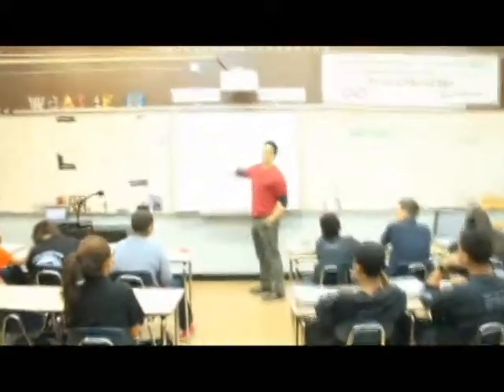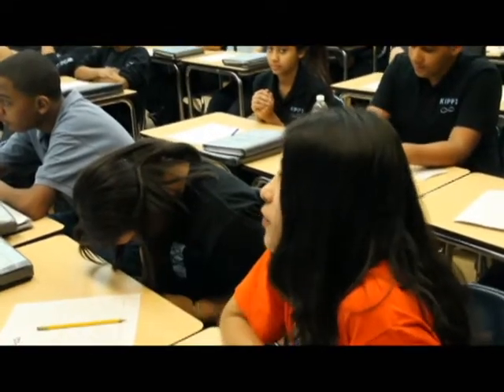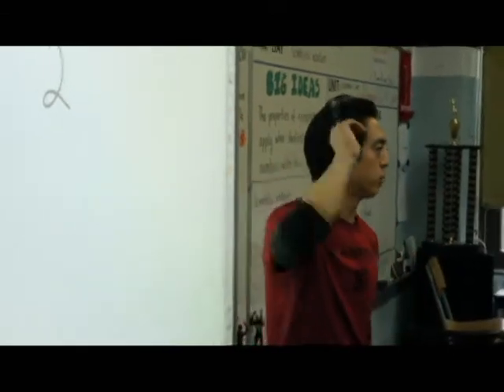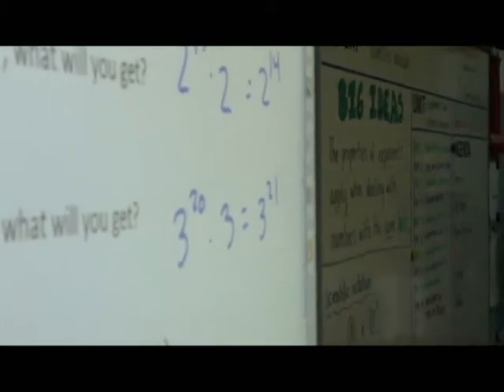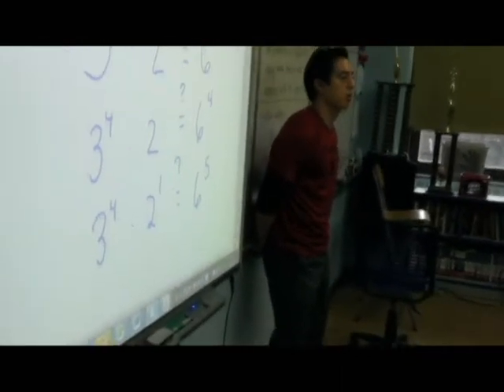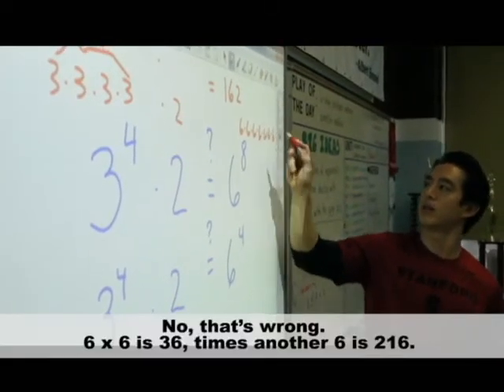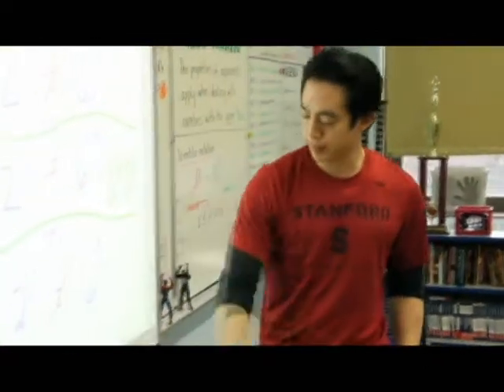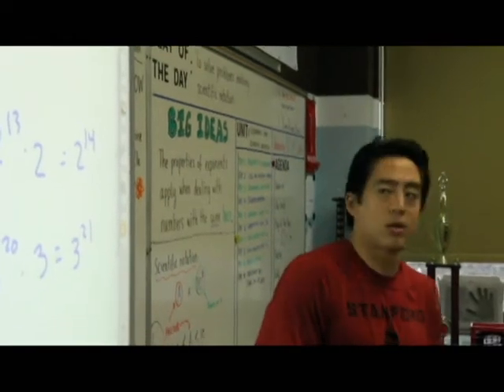Li Doubling Tripling Quadrupling subtitles